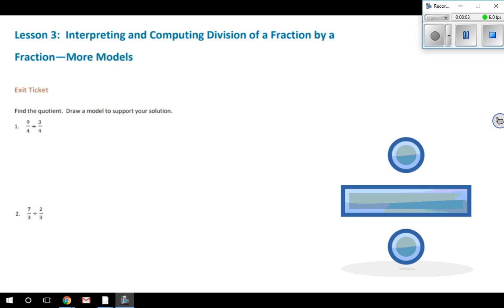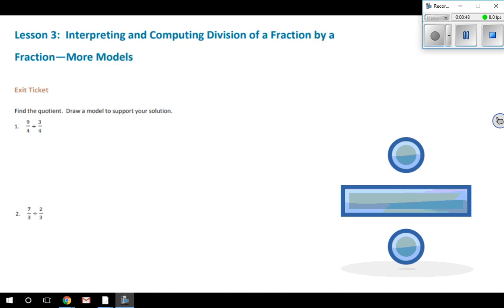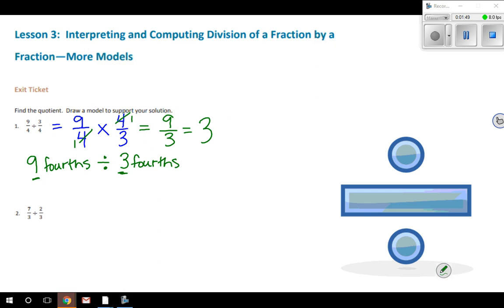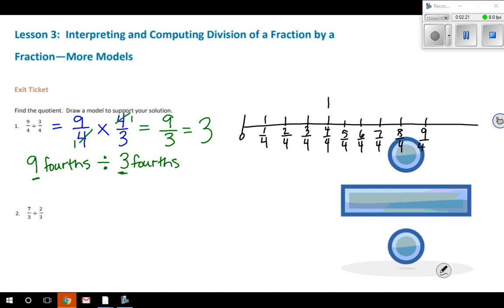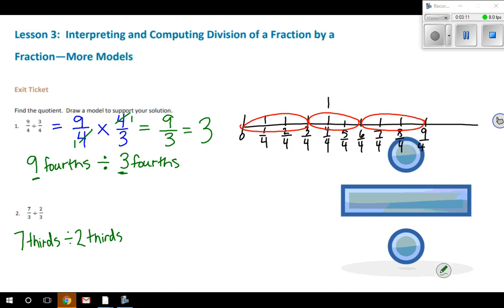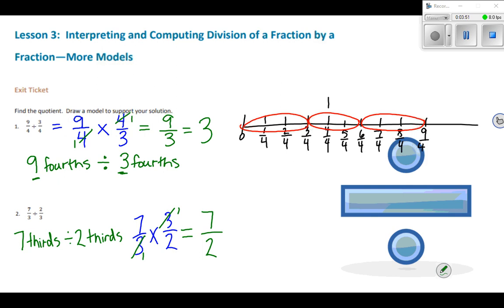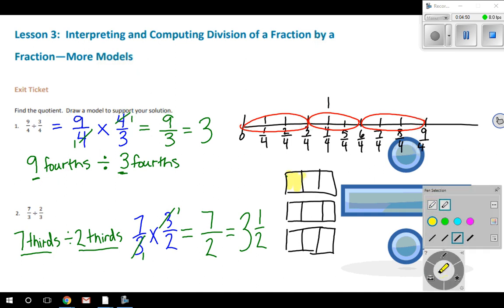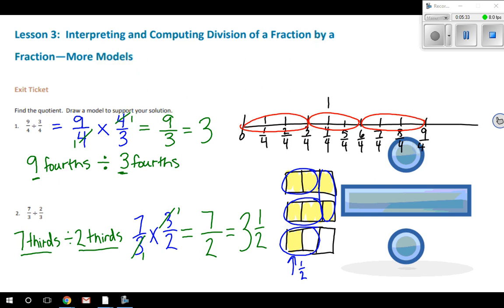6th grade module 2 lesson 3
dividing fractions with like denominators